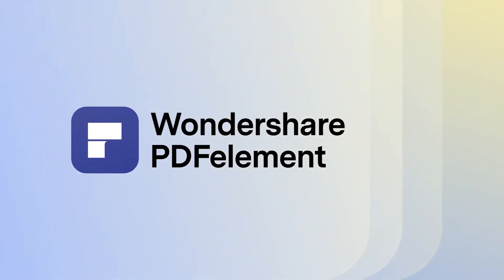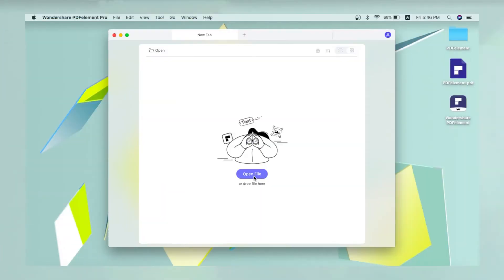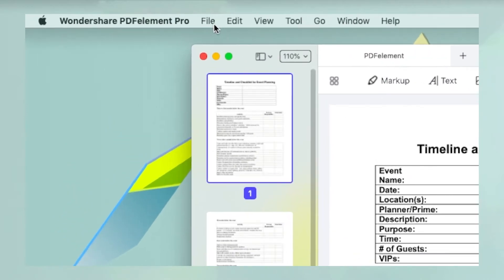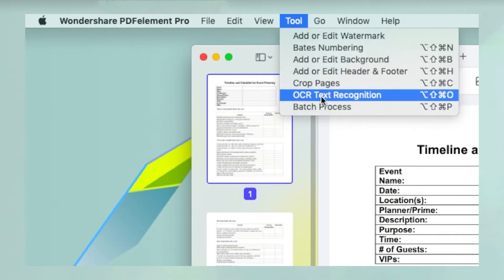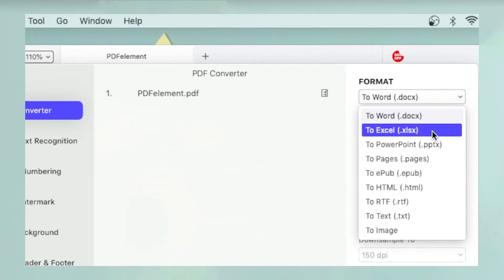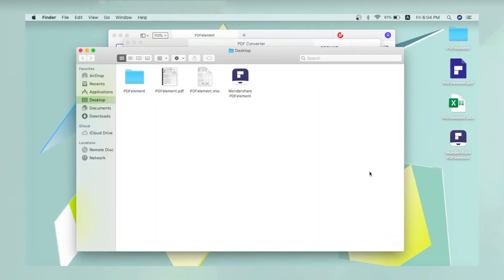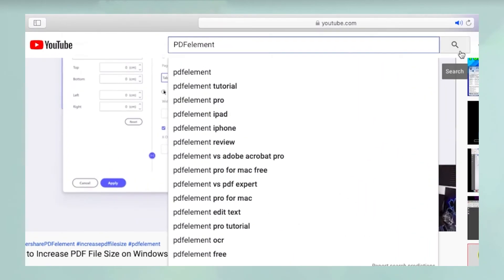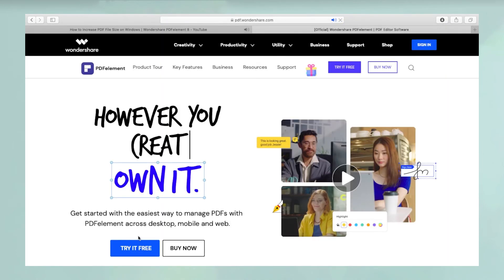How to Convert PDF to Excel on Mac | Wondershare PDFelement 8